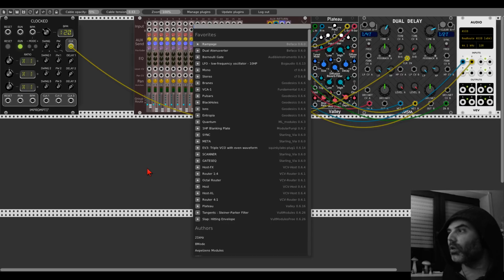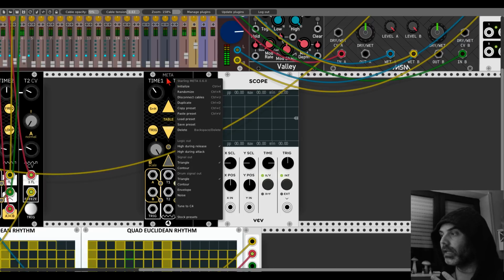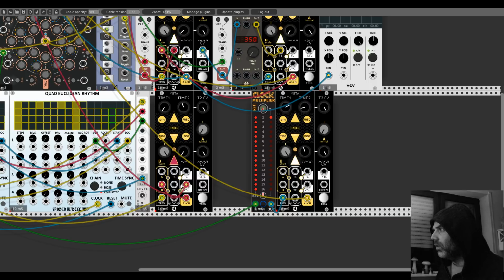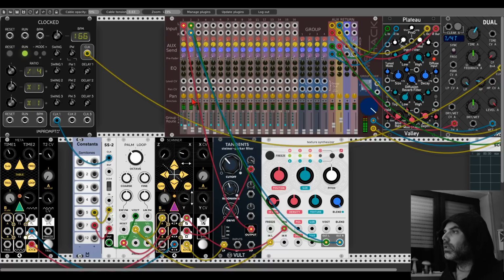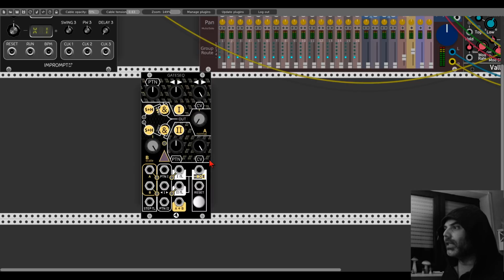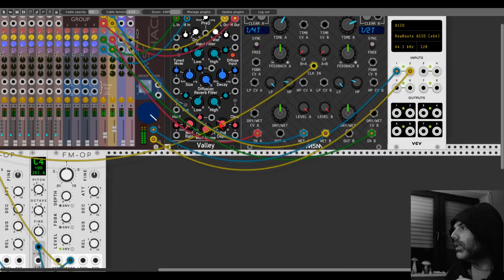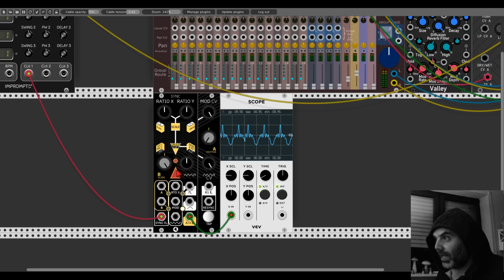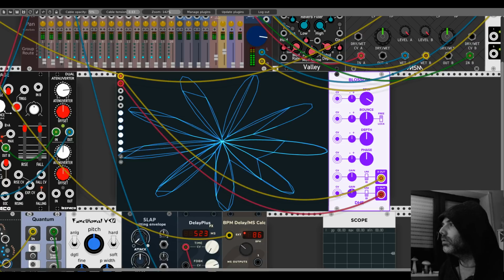Exploring the Starling Modules - VCV Rack Live Stream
In this Live Stream, we explored the modules from the Starling collection and built 4 different patches from scratch.

  8 Logical Processor(s), 32Gb RAM, NVIDIA GeForce GTX 1070
- Behringer Neutron
- Arturia KeyStep + BeatStep Pro
- Midilar Controller
- Steinberg UR 242 Audio Interface